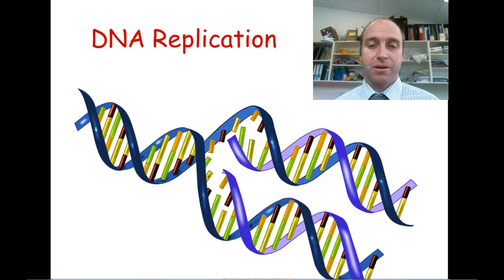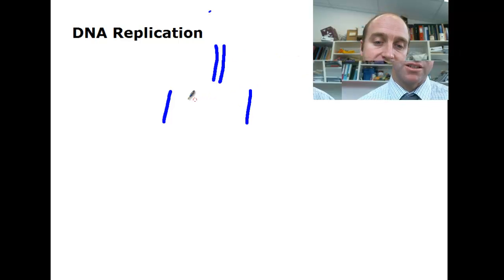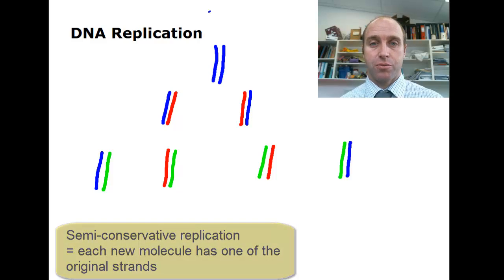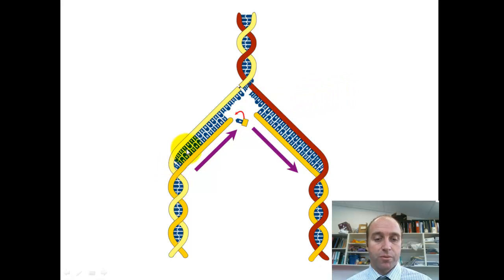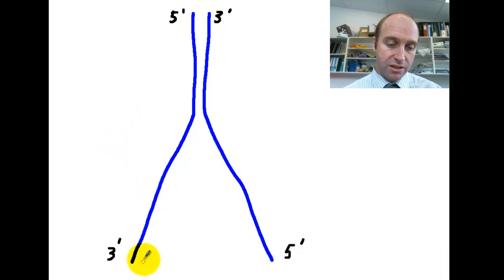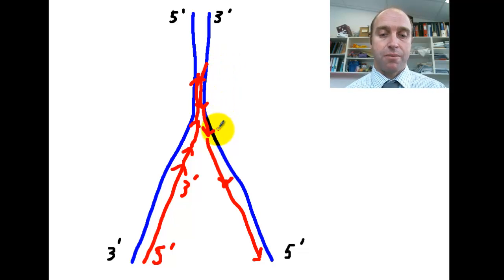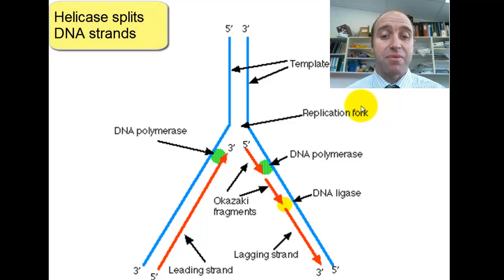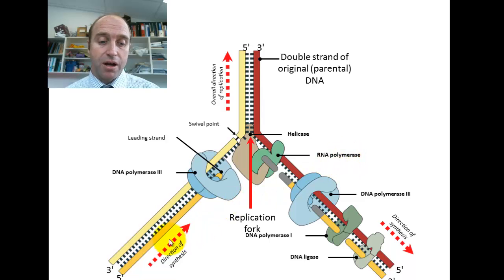DNA Replication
Overview of DNA Replication